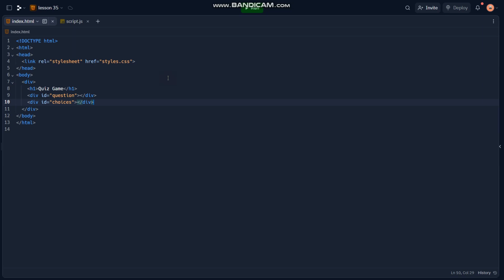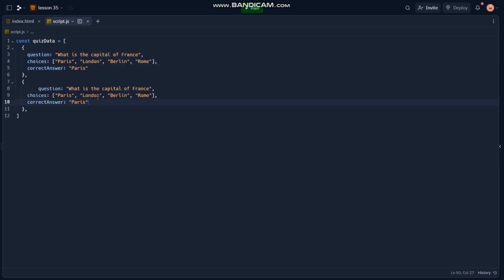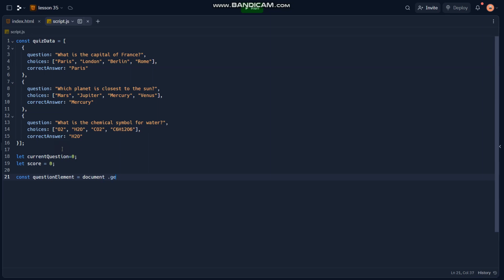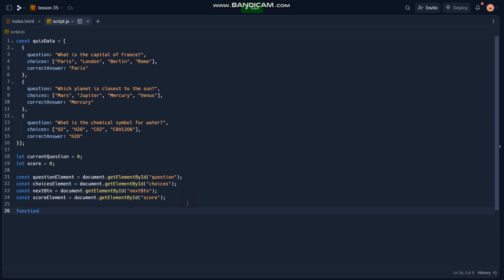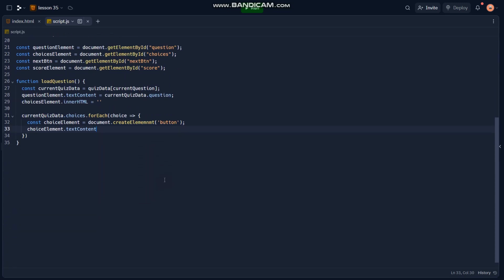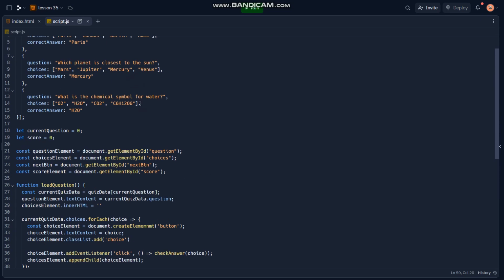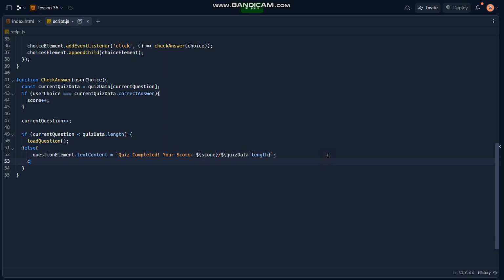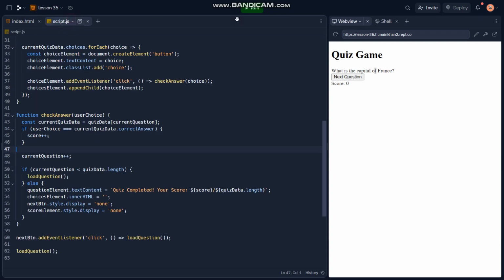Lesson 35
Tag along with me to make an amazing project!

Please share your toughts in the comments!